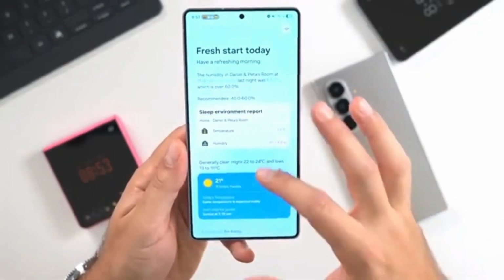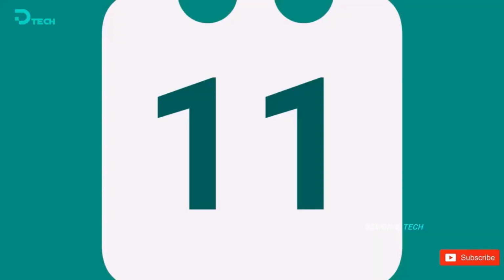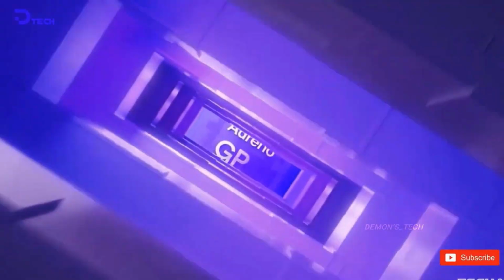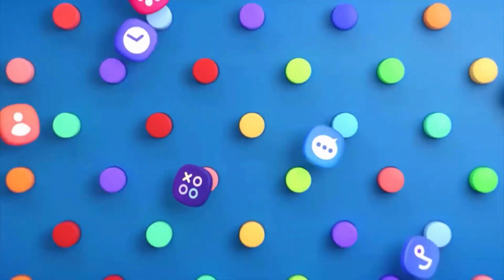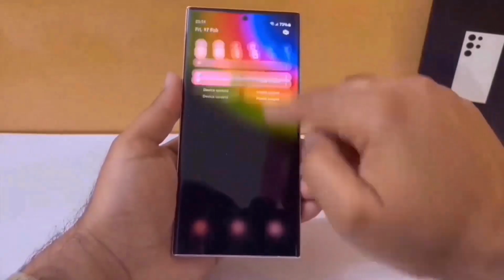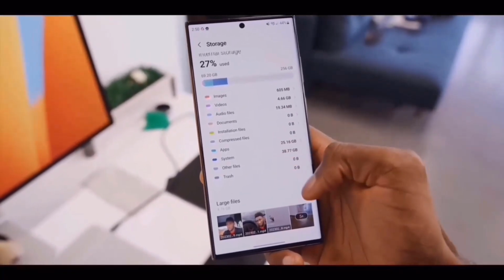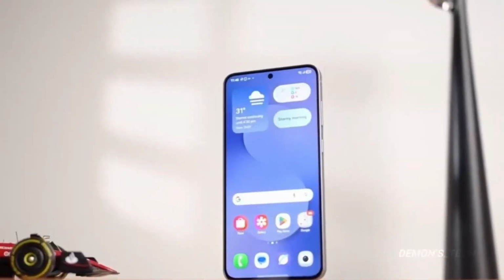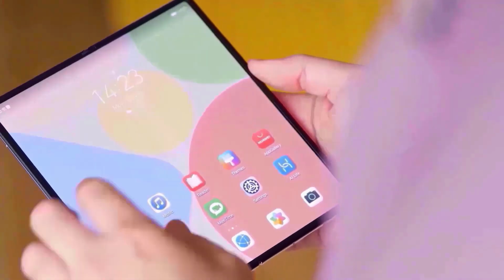Samsung One UI 8.5 is Here – The Update Everyone Was Waiting For!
1 UI 8.5 foundation – Built on Android 16 QPR2 with big system refinements.
Visual redesign – Introduction of 3D app icons, shadows, gradients, floating elements; heavy Apple iOS-inspired “liquid glass” style; mix of nostalgia and modern design.
AI-powered notification summaries – Smarter way to handle cluttered notifications, customizable app inclusion, powered by Galaxy AI.
Eligible devices – Wide rollout across Galaxy S, Z Fold/Flip, A series, M/F series, tablets, and rugged devices.
Performance vs. battery concerns – New visuals may impact battery, but optimizations are expected.
Release timeline – Official debut with Galaxy S26 series in early 2026, gradual rollout, possible beta late 2025.
Impact and competition – Samsung balancing design with function, influenced by Apple & Google, but trying to set its own identity.

🚨 Samsung One UI 8.5 – Full Review & Hidden Features You Must Try!
One UI 8.5 Update is Here! 🔥 Top New Features & Changes
Samsung One UI 8.5 – Faster, Smarter & More Powerful?
One UI 8.5 vs One UI 8.0 – BIGGEST Differences! ⚡
One UI 8.5 – Tips, Tricks & Secrets You Didn’t Know!
Is One UI 8.5 the Best Samsung Update Ever? 🤔
One UI 8.5 Hands-On – The Future of Samsung Phones! 📱